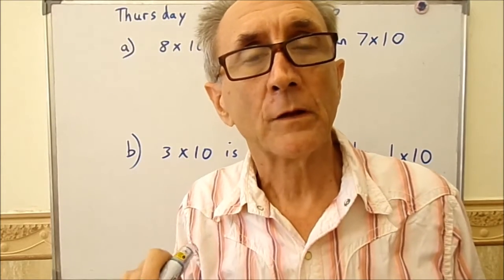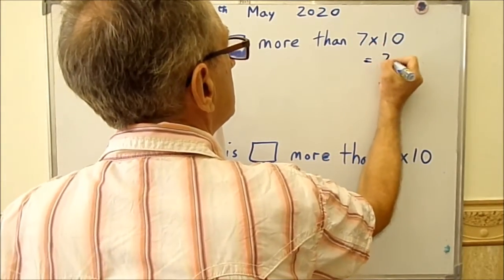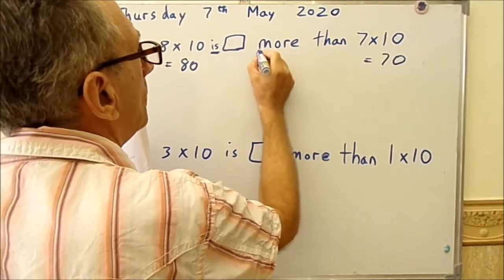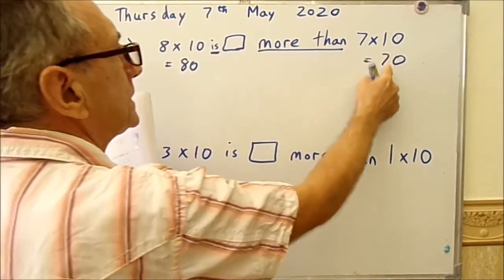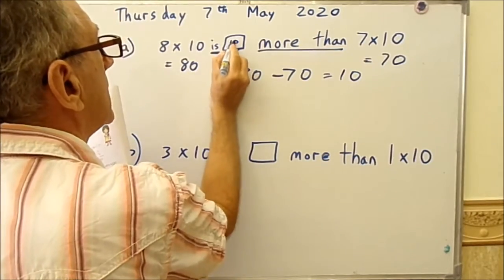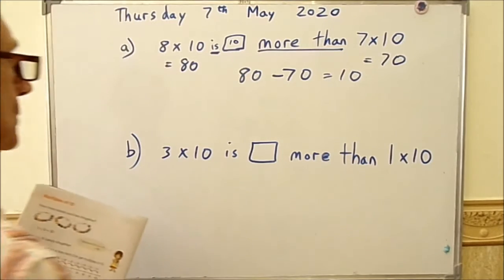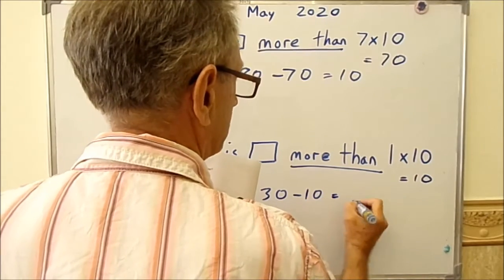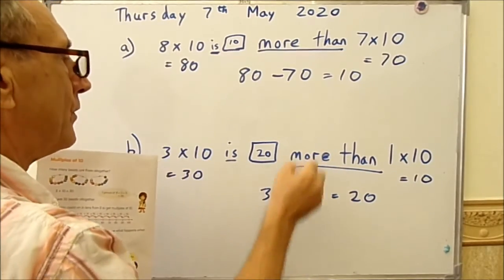Classwork pg 143 Q 3